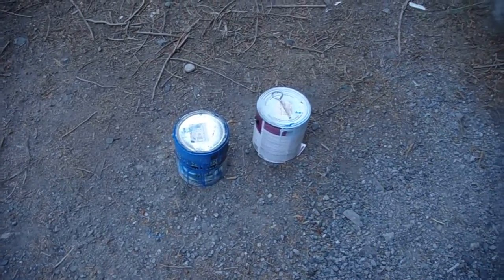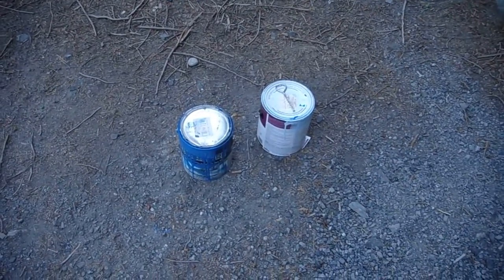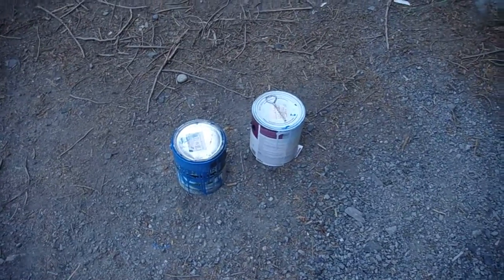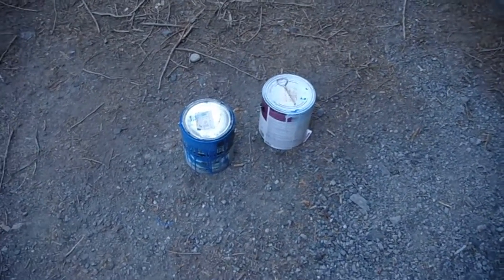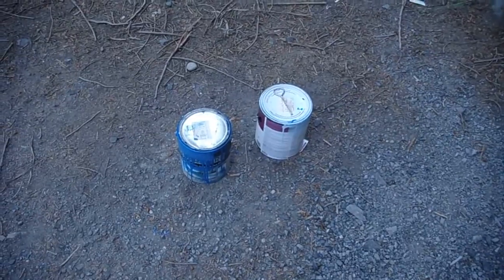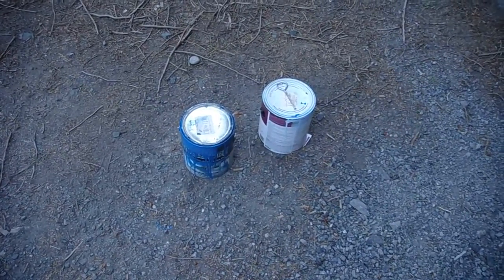Float Prep 2009 Part 1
A detailed(?) look at the float building for Lopez Island Pharmacy